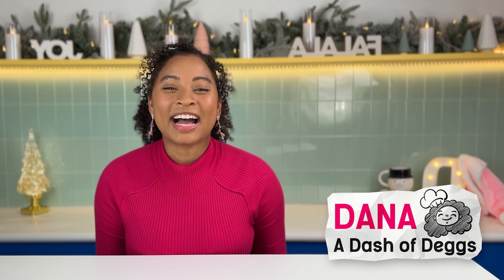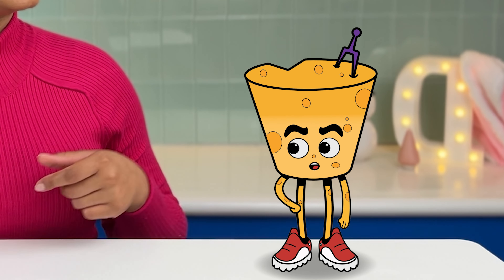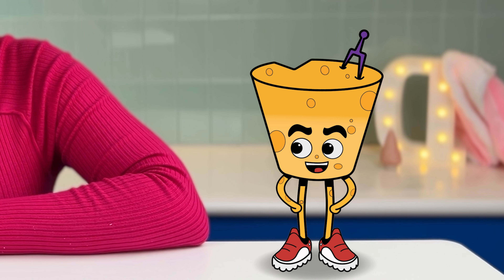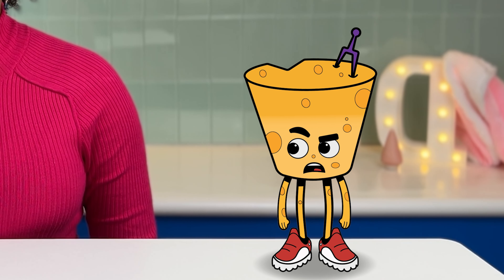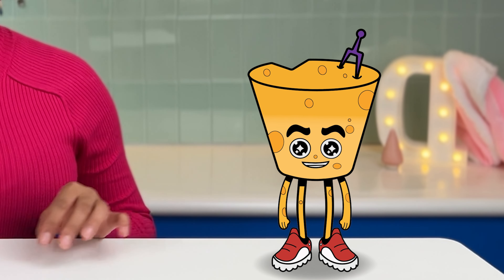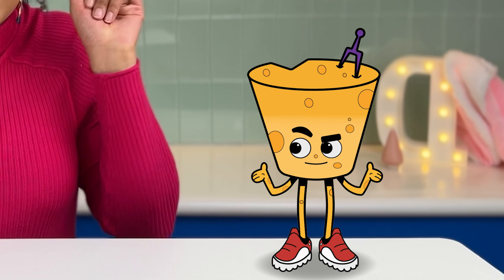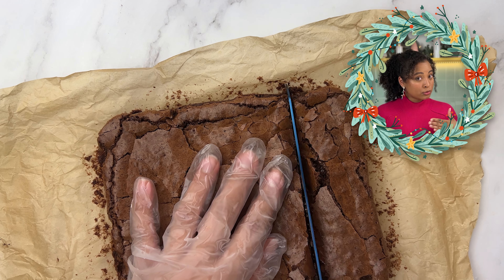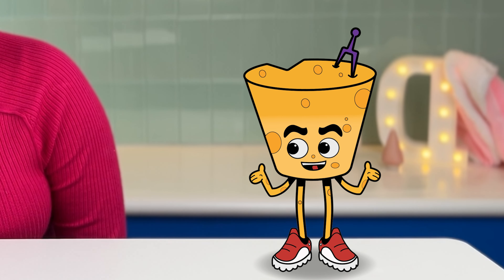Chewy and Fudgy Chocolate Brownies: A Perfect Recipe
Let's bake the ultimate Chewy and Fudgy Brownies! Dive into a chocolate lover's paradise with this step-by-step recipe. Learn to create the perfect blend of bittersweet and milk chocolate, achieving that irresistible chewy texture and rich taste. Whether you're a beginner or a baking pro, these brownies are your ticket to chocolate bliss.

Did you know that brownies were a mistake?! I'd rather call it a happy accident. Watch as I uncover the history of the brownie and we go on an adventure to make the BEST BROWNIES together.

🏷️ 0:00 : Intro
🏷️ 0:38 - Ingredients | What do you need to make brownies?
🏷️ 1:10 - How to bake the best fudgy brownies
🏷️ 1:44 - How to get parchment paper to stay in the pan
🏷️ 2:06 - Use a food scale to get the most precise measurements when baking
🏷️ 2:25 - Mix the dry ingredients
🏷️ 2:50 - Melt the chocolate
🏷️ 3:30 - How to get the crackly crust on top of brownies | The Ribbon Stage
🏷️ 4:00 - Combine all mixtures to create brownie batter
🏷️ 4:24 - Pour brownie batter into a pan to bake
🏷️ 4:50 - Do you like batter or underdone baked goods?
🏷️ 4:59 - The secret to the perfect chewy and fudgy brownies
🏷️ 5:28 - Bake the brownies for an additional 20 minutes
🏷️ 5:44 - Did you know that brownies were a mistake?
🏷️ 5:53 - The history of the Brownie
🏷️ 6:05 - Palmer House Brownie in Chicago
🏷️ 6:27 - Waiting for brownies to cool before eating...
🏷️ 7:29 - The BEST brownies I've ever had!
🏷️ 7:39 - Brownie B-Roll
🏷️ 7:53 - Outro

HI DASH FAM 🤗

I'd love to hear from y'all in the comments down below.

Dana

FOLLOW ME //

Welcome to a Dash of Deggs! As an avid home cook sharing my love for delicious dishes, I want to ensure transparency and set expectations regarding the content shared here.

As much as I adore sharing my passion for cooking, it's important to note that I'm not a professional chef, just an enthusiastic home cook eager to experiment and share my culinary adventures. The recipes showcased on this channel are a blend of my personal creations, adaptations, and inspirations from diverse sources, including cookbooks, websites, and culinary experts.

While I strive to credit and acknowledge the original creators of the recipes I feature, mistakes or omissions might unintentionally occur.

Furthermore, I'm committed to respecting the intellectual property of others and support the creative efforts of fellow culinary enthusiasts. I encourage viewers to explore original sources for a comprehensive understanding and appreciation of recipes showcased here.

It's essential to understand that cooking involves inherent risks. I aim to provide accurate and safe information, but individual variations in ingredients, techniques, and cooking equipment may affect outcomes. I encourage you to use your judgment and seek professional advice, especially concerning dietary restrictions, allergies, or specific health concerns.

By engaging with the content on this channel, you acknowledge that the information provided is for entertainment and informational purposes only. While I strive to provide accurate and safe guidance, I cannot guarantee specific results, and any actions taken based on the content are at your discretion and risk. Therefore, I am not liable for any adverse reactions, injuries, damages, or losses resulting from the use or misuse of the information presented. Cooking is an adventurous journey, and I encourage you to experiment safely, enjoy the process, and savor the delicious outcomes!

Thank you for joining me on this culinary journey, embracing the joy of cooking, and respecting the creativity and efforts of all passionate cooks!"